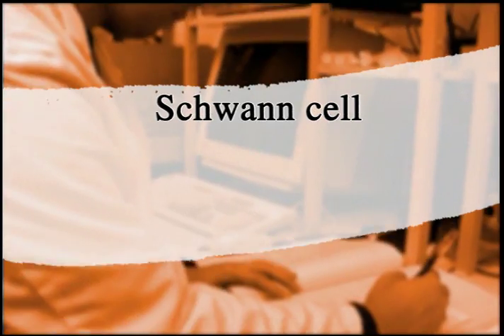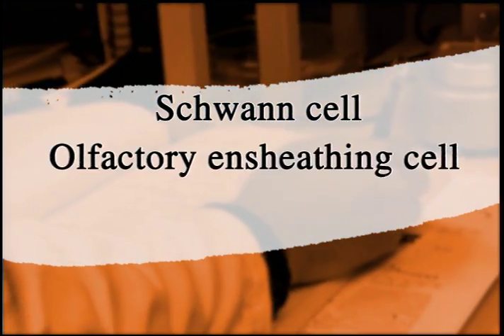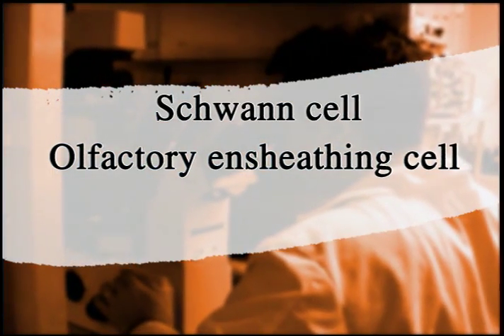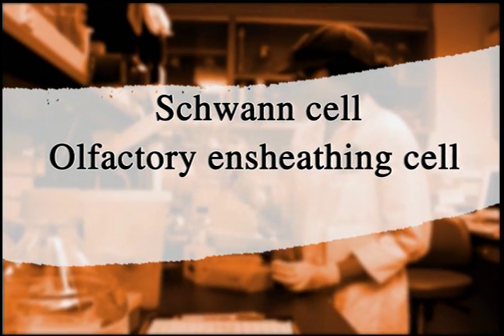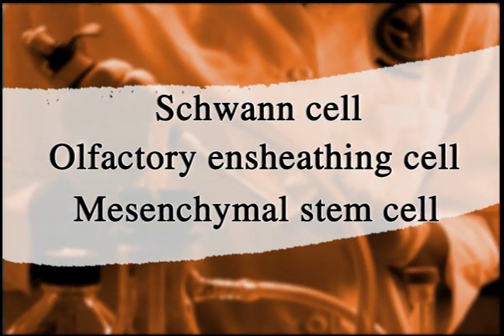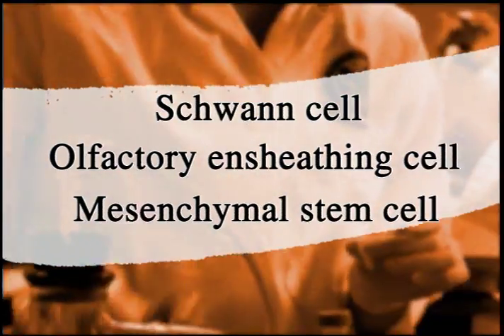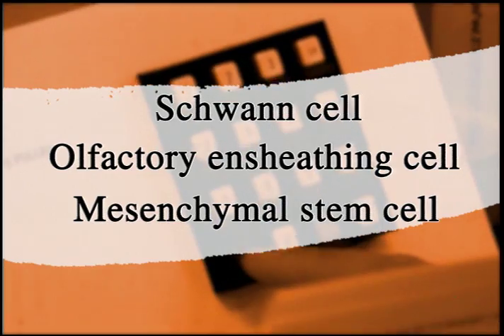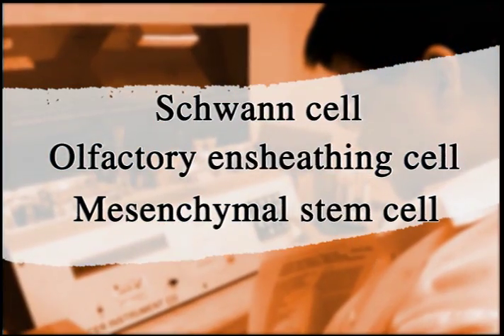Cell Transplantation - National MS Society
MS Learn Online is the National MS Society's online educational webcast series. This video features Dr. Jeffrey Kocsis, who talks about cell therapy approaches in multiple sclerosis.